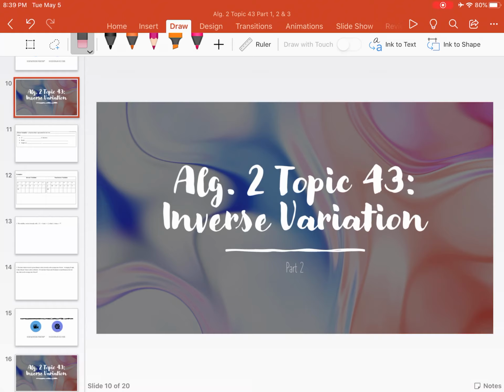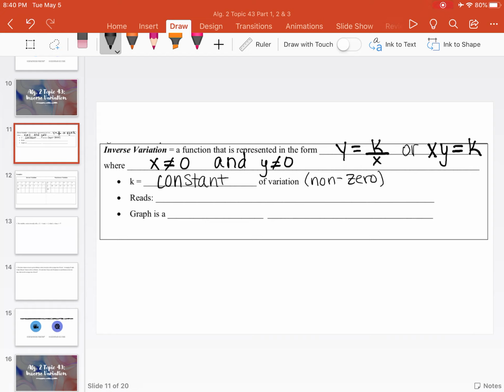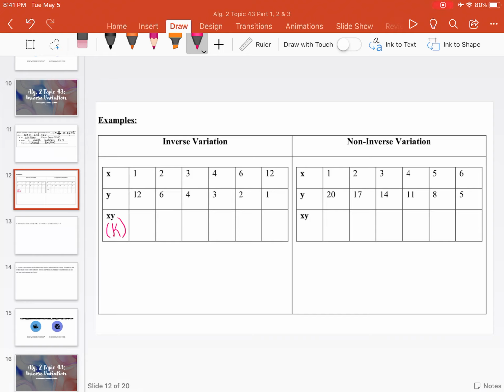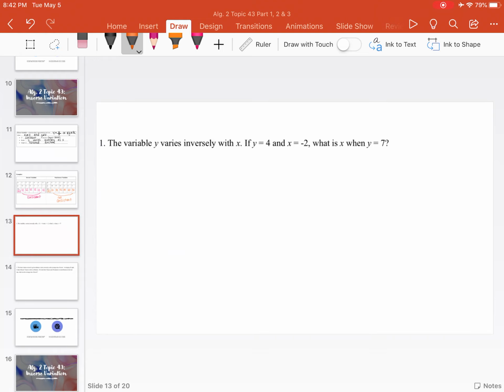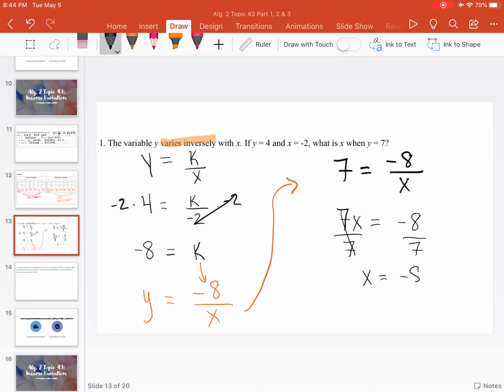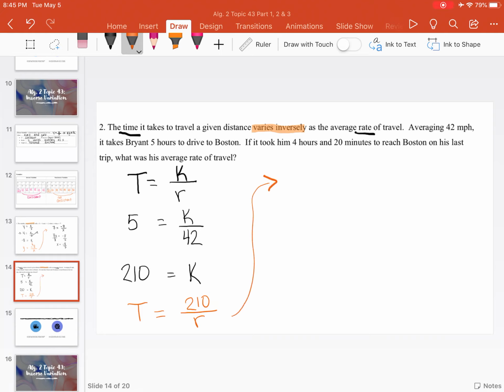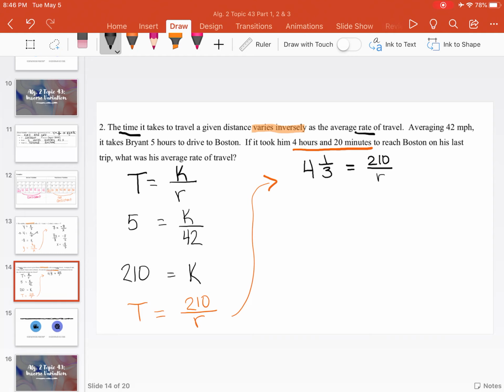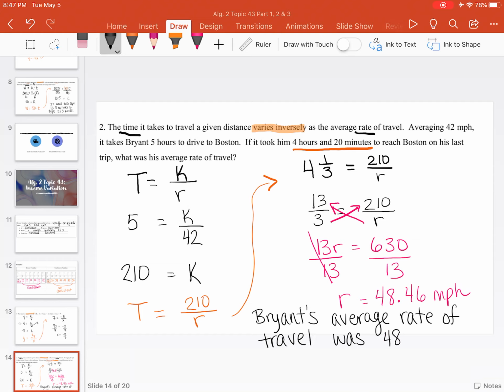Algebra 2 Topic 43: Inverse Variation (Part 2/3)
In this video we define inverse variation and use the formula to solve word problems.

Products Used:
(student packet)